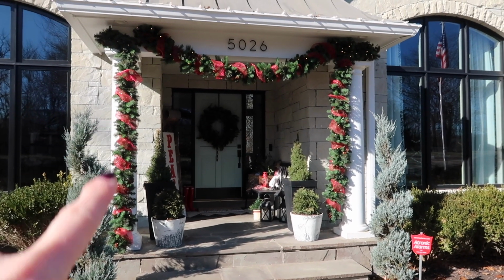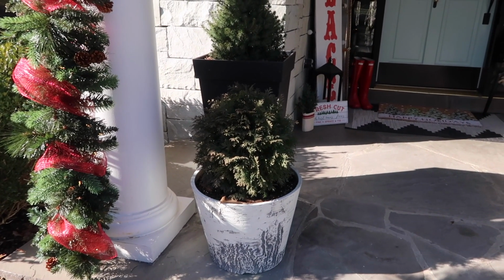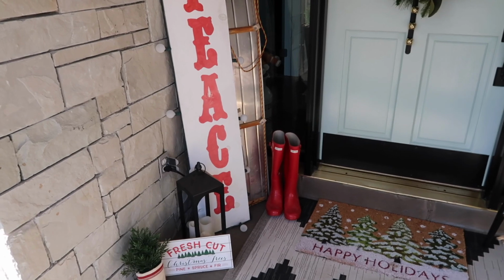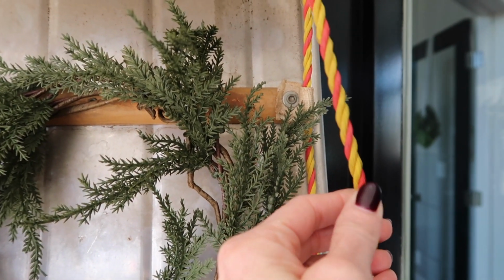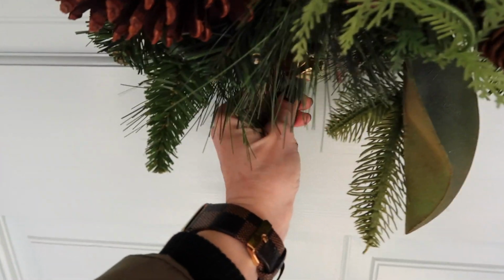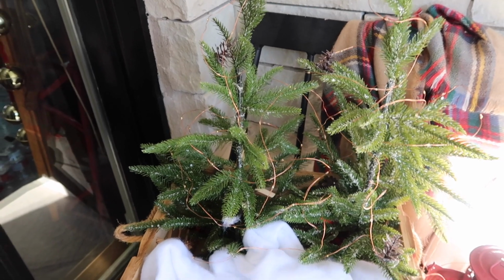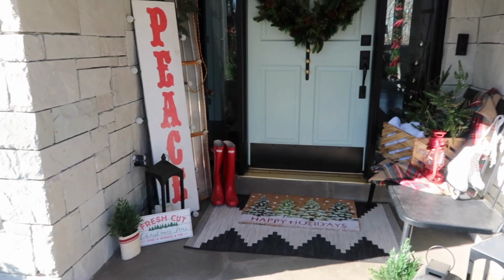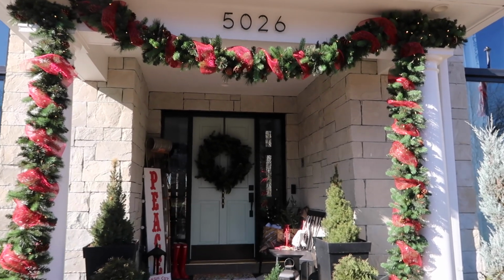VLOGMAS 2019 // CHRISTMAS PORCH DECOR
Extra Footage!!!
Front porch decor for Christmas.

** MESSAGE ME TO COLABORATE **